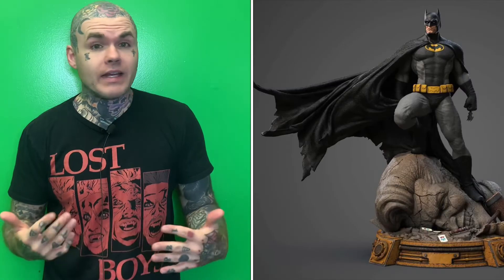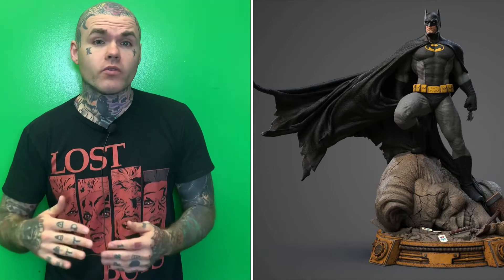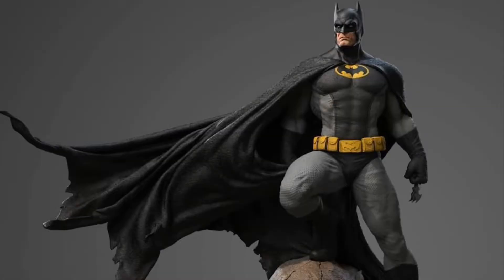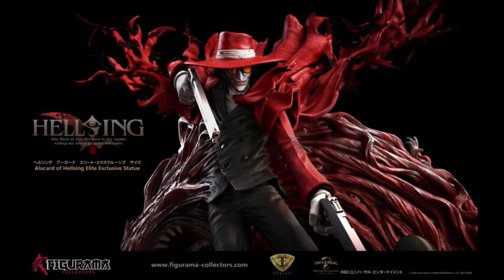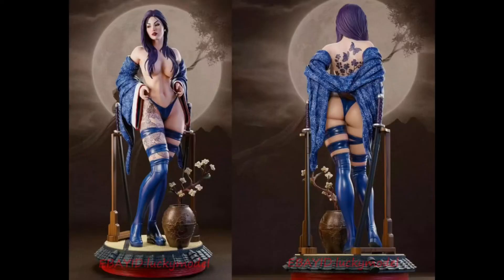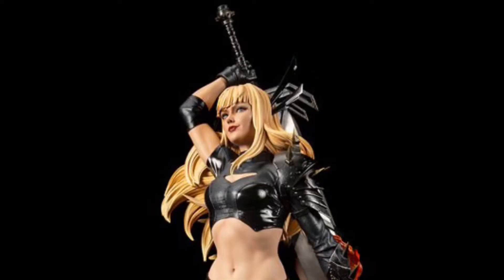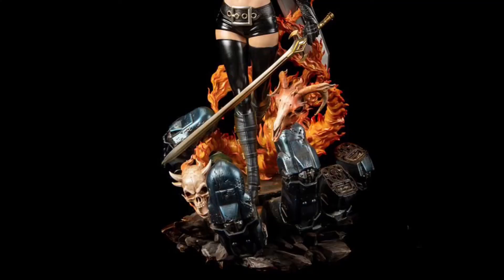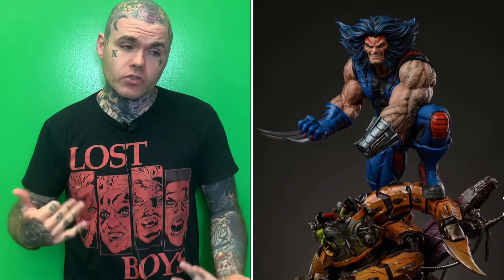TOP 10 GRAIL STATUES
My top 10 list of grail statues. Sideshow, XM, Prime 1 and more.